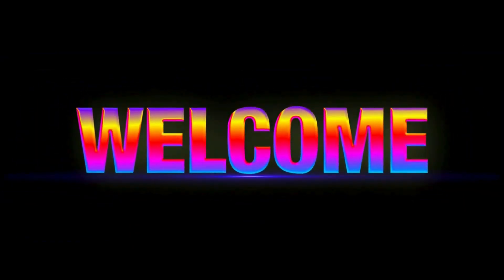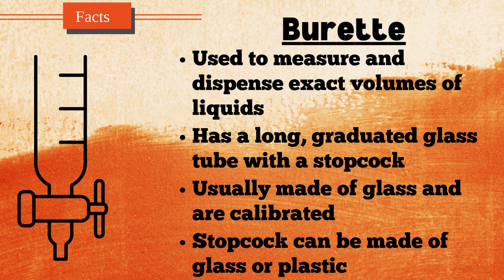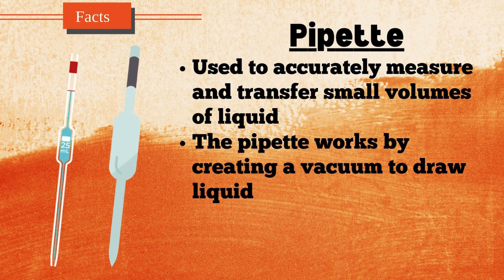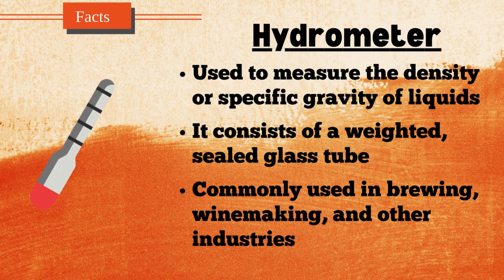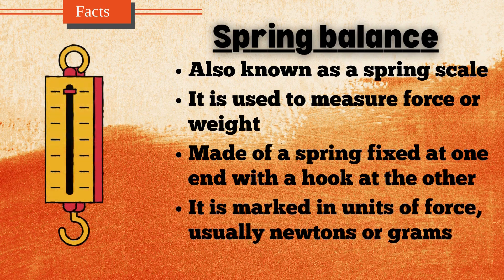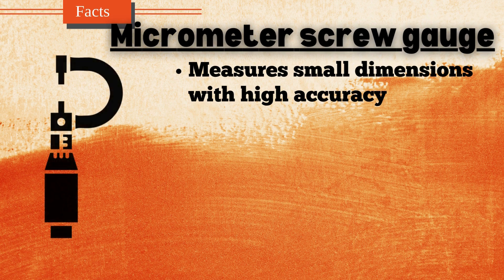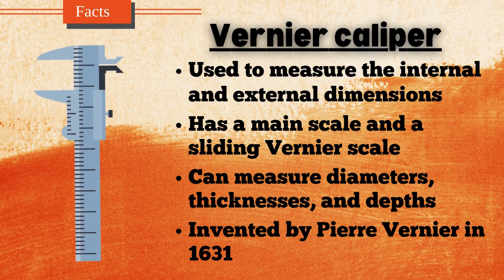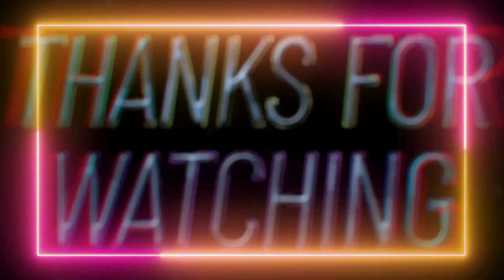Quick Facts about Measuring Instruments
Explore quick and fascinating facts about various measuring instruments used in science and everyday life! From rulers and scales to thermometers and voltmeters, learn how these essential tools help us measure and understand the world around us. Perfect for students, DIY enthusiasts, and curious minds!

I hope you found this video helpful and informative.

The meter rule, also known as a meter stick, is a measuring tool that is one meter (100 centimeters or 1,000 millimeters) long.
The Vernier caliper is a precision measuring tool used to measure the internal and external dimensions, as well as the depth, of objects with high accuracy.
The micrometer screw gauge is a precision instrument used to measure small dimensions with high accuracy, typically to the nearest 0.01 mm or 0.001 inches.
A measuring cylinder, also known as a graduated cylinder, is a laboratory instrument used to accurately measure the volume of liquids.
A spring balance, also known as a spring scale, is a simple mechanical device used to measure force or weight.
A thermometer is an instrument used to measure temperature. It works by detecting the expansion or contraction of a liquid (usually mercury or alcohol) in a sealed glass tube as the temperature changes.
A hydrometer is a tool used to measure the density or specific gravity of liquids.
A voltmeter is an instrument used to measure the electrical potential difference, or voltage, between two points in an electrical circuit.
A pipette is a laboratory tool used to accurately measure and transfer small volumes of liquid.
A beaker is a common laboratory glassware used for mixing, stirring, and heating liquids.
A burette is a precise laboratory instrument used to measure and dispense exact volumes of liquids, commonly in titration experiments.